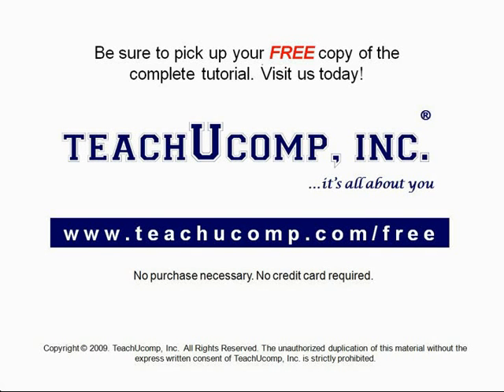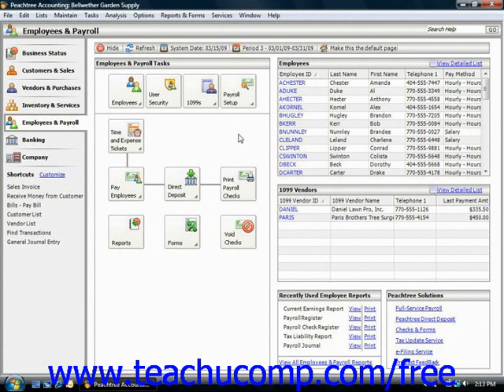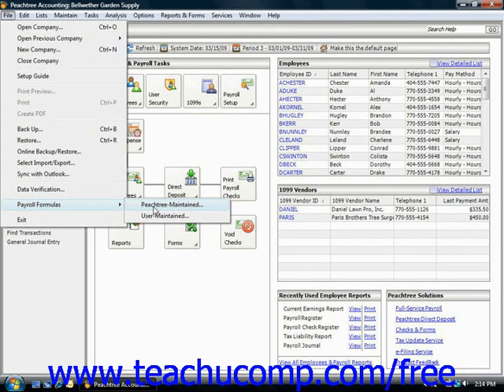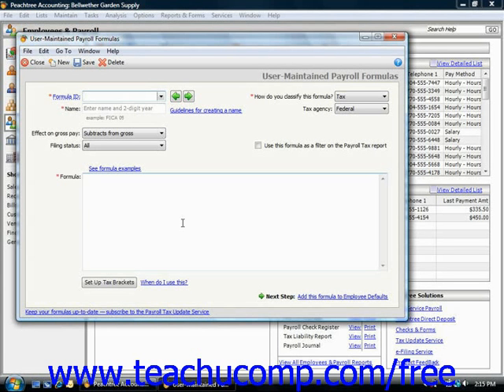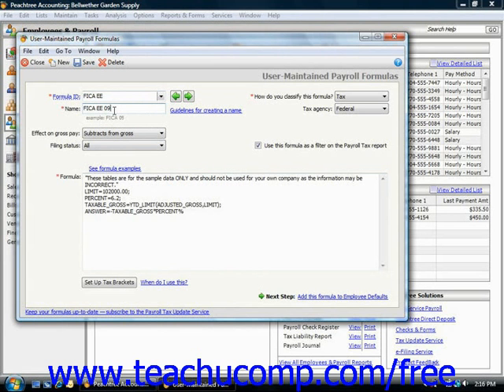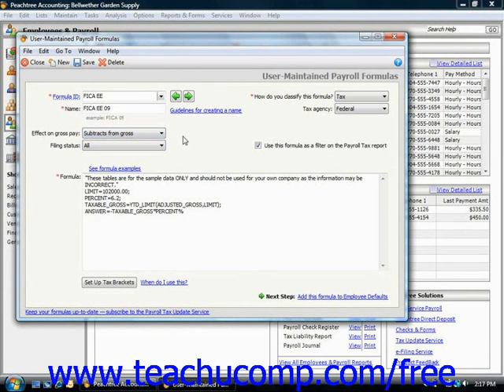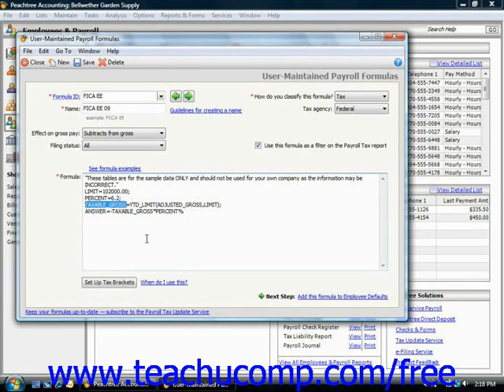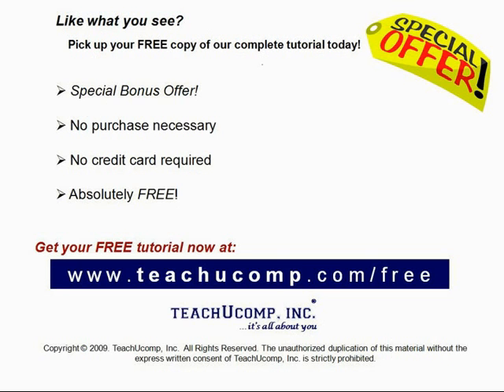Peachtree Tutorial Creating Payroll Formulas Sage Training Lesson 7.7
Learn how to create a payroll formula in Sage Peachtree - the most comprehensive Peachtree tutorial available. Visit us today!